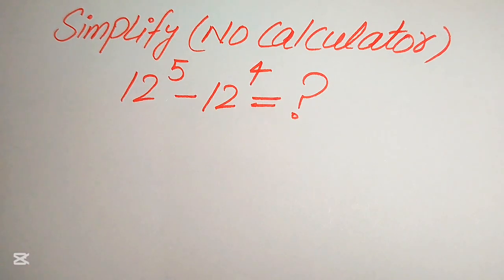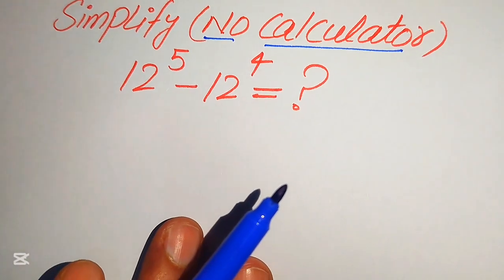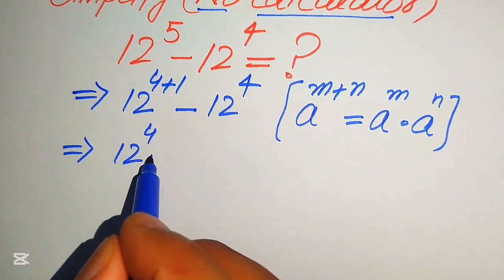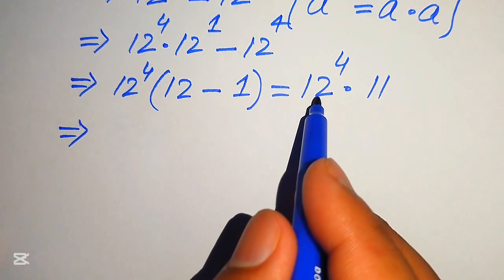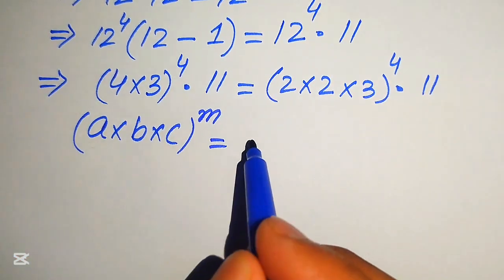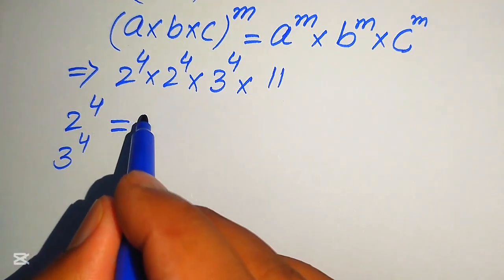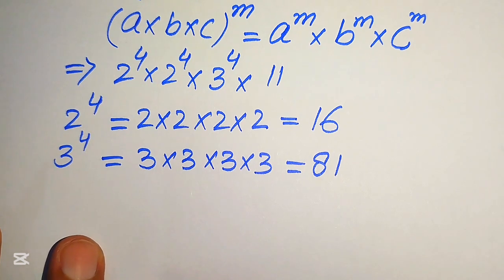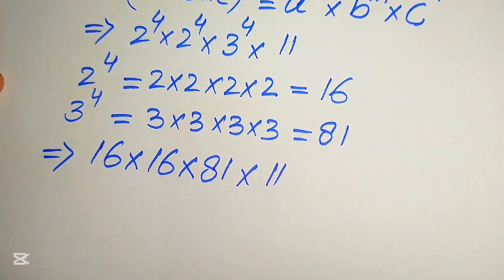Solving a 'Harvard' University entrance exam ?